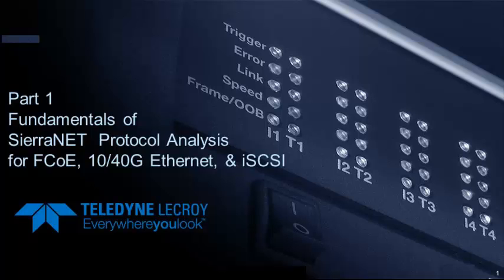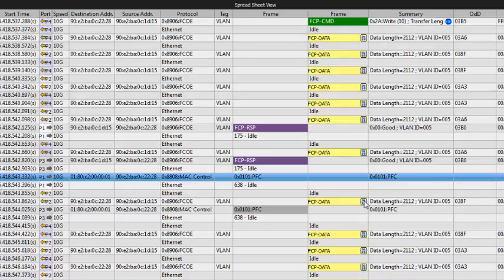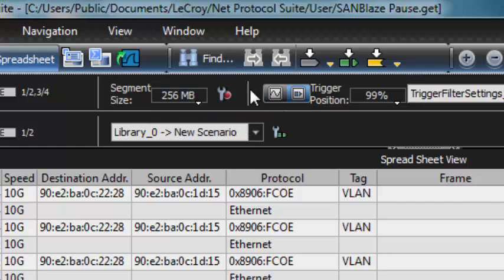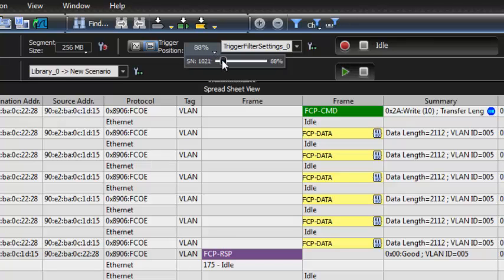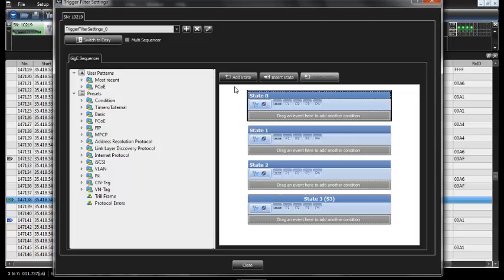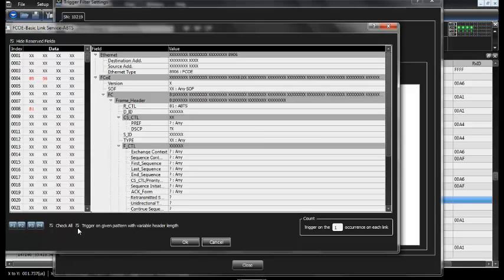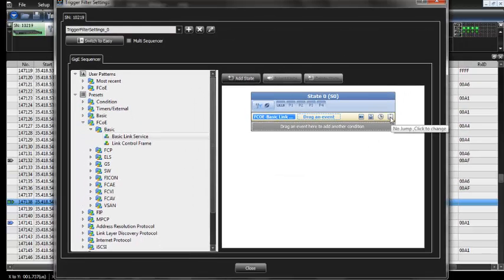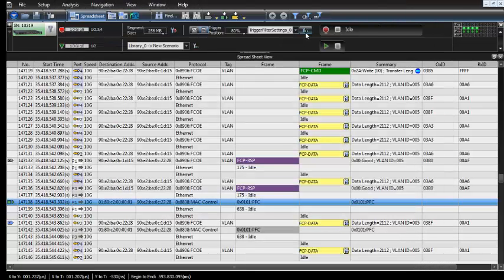Fundamentals of SierraNET Protocol Analysis for FCoE, 10/40G Ethernet, & iSCSI (Part 1)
This tutorial provides step-by-step procedures for setting up the SierraNet protocol analyzer software including triggering, filtering and port configuration.